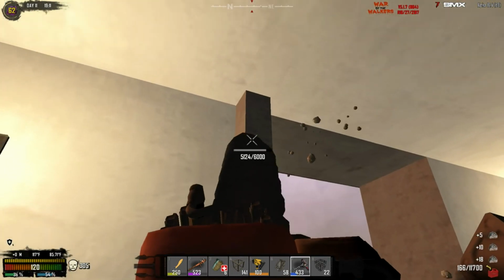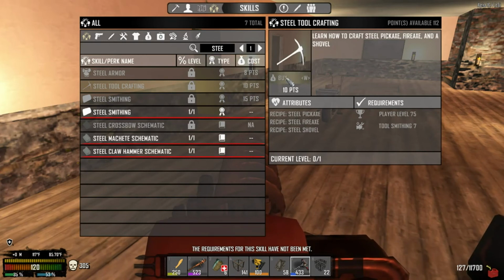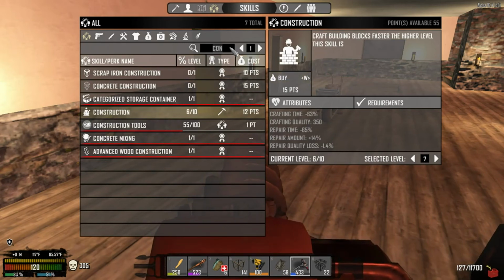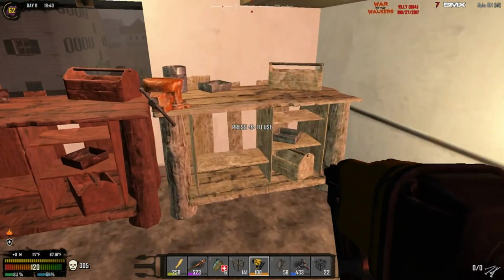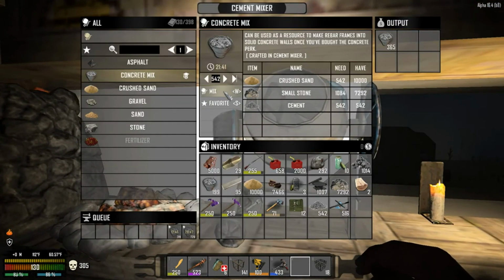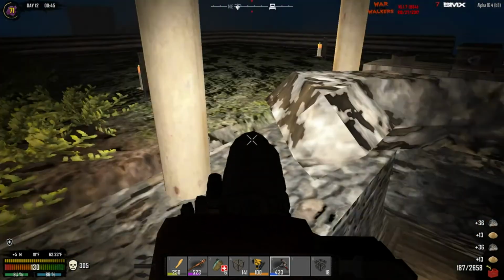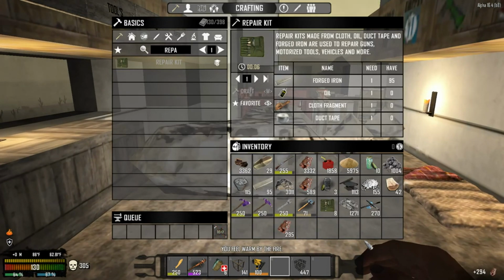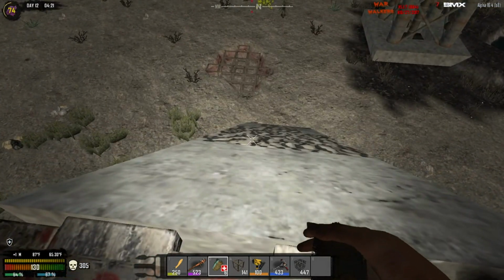7 Days To Die A16 Modded. War of the Walkers Ep.14 Base Decay!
In this episode we watch our POI base fall apart around our ears. What a bad deal and I don't know how to fix it. Plus we sort out our
drawbridge.

7 Days To Die (7D2D) Gameplay / Let's Play - New Quest, New Update Alpha 15 B94 - Random Gen Modded - Give Me Shelter! Day one start - This is a zombie game the will have you on edge every minute of playing. You can Build structures, craft items and pillage whats left in building and cars you find.